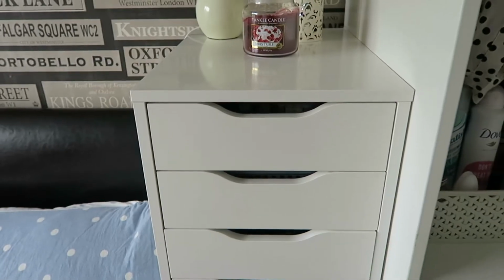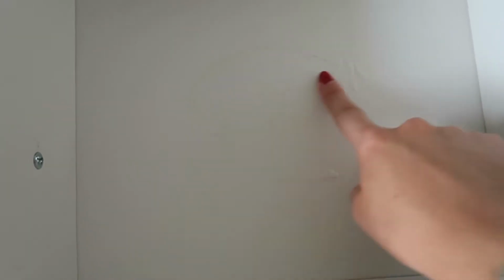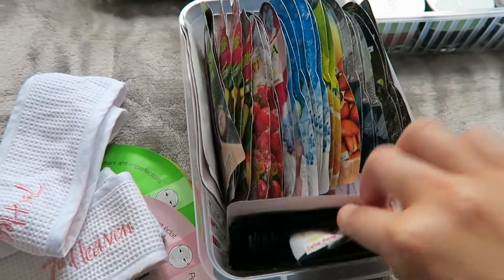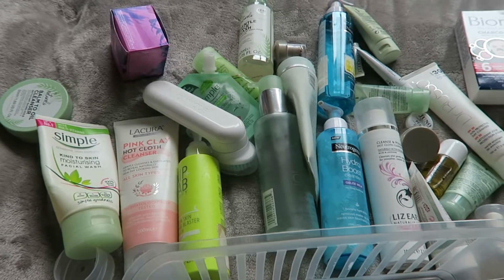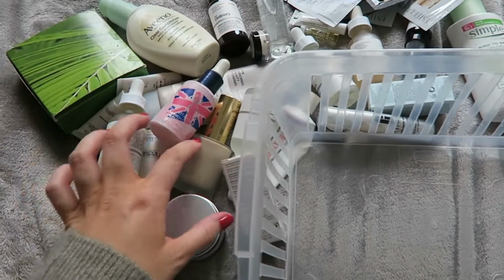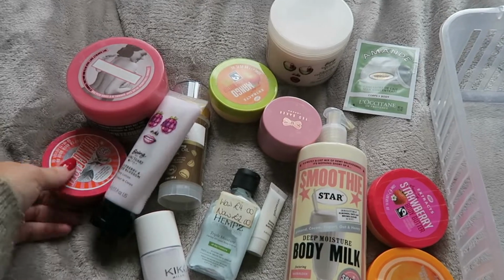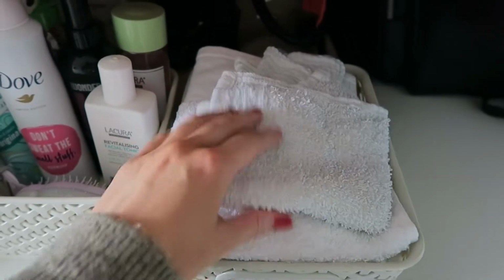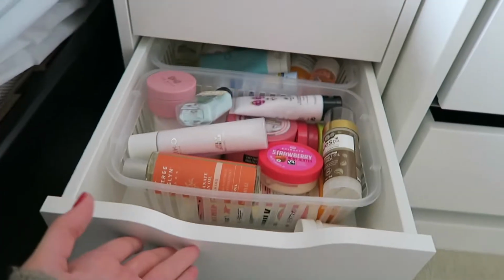Organising My Skincare Drawers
I thought I'd show you how I clean, organise, and declutter my skincare drawers (featuring the hugely popular IKEA ALEX 9 drawers 😅) and also show you my current skincare collection...

▷ FILMING EQUIPMENT:
♡ Camera * (I have the Mark I, but it’s discontinued)

This means that if you choose to make a purchase through them, I can earn a small amount of commission for that particular item/sale. I really appreciate you using them, and would like to thank you for all your support! ❤️